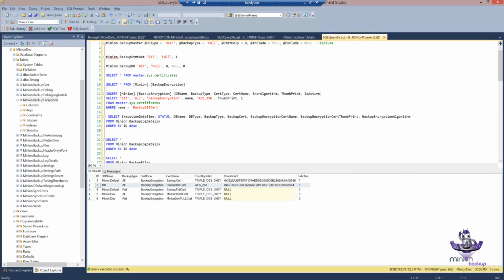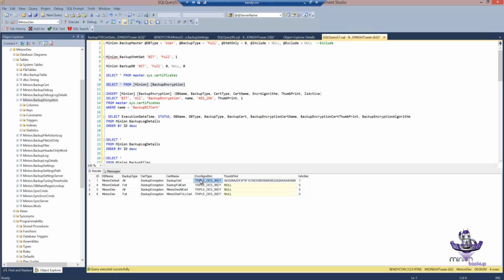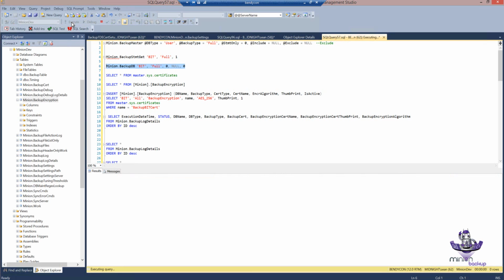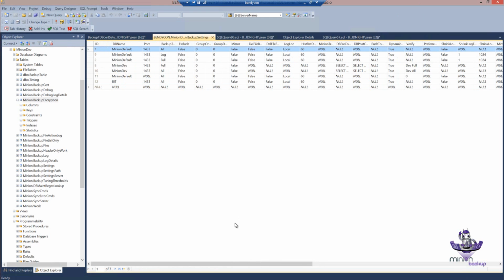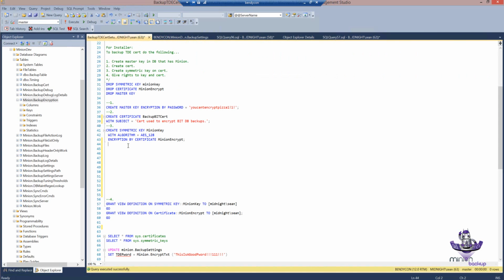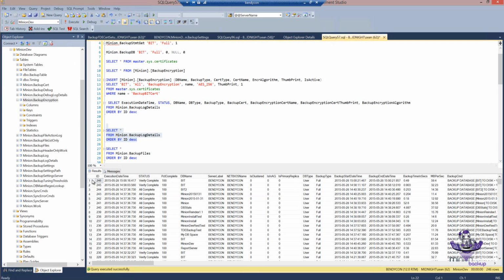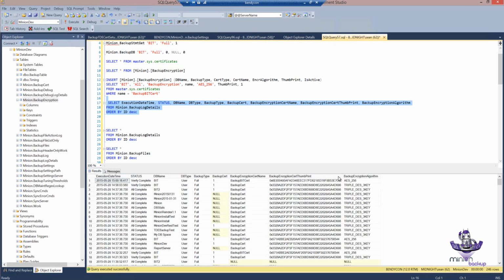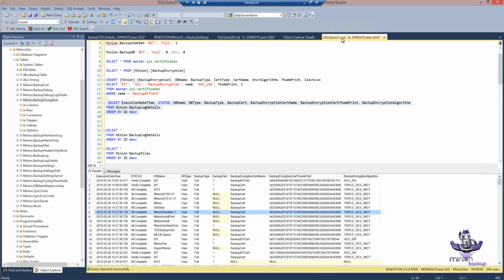Minion Backup: Encrypted Backups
SQL Server 2014 and above has native backup encryption and this is fully supported by Minion Backup. Here I'll show you how to setup and use this feature.